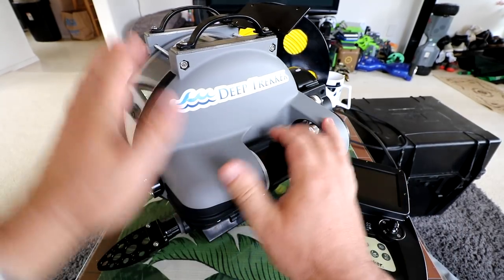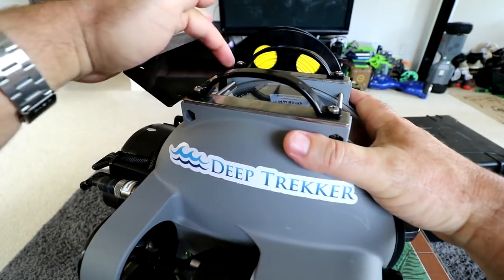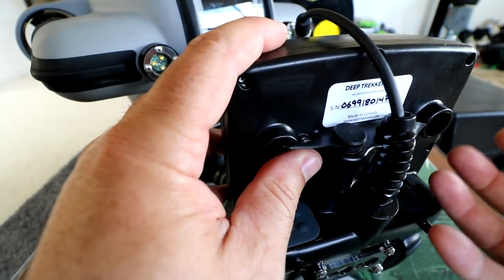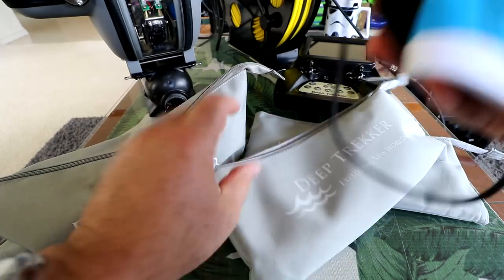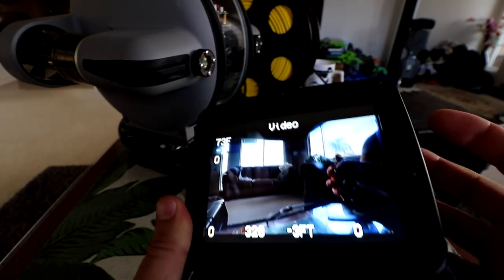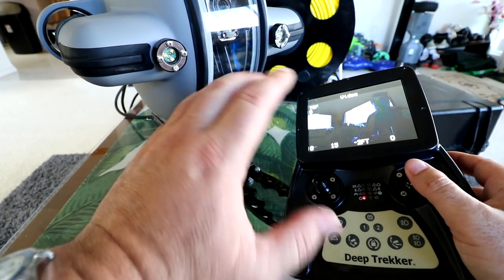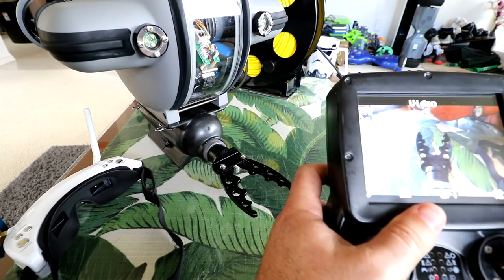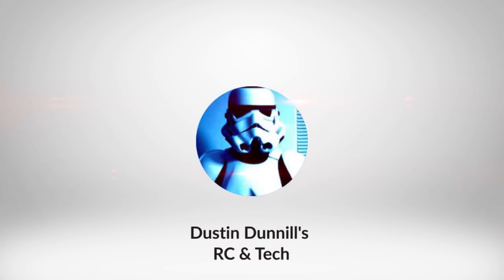Deep Trekker DTG2 WORKER ROV Submarine Review - Part 1 - Inspection & Grabber CRUSH Test!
Enjoy my Deep Trekker DTG2 WORKER ROV Submarine Review Part 1 with Inspection & Grabber CRUSH Test!

This may be the best submarine for search and retrieval or treasure hunting purposes while equipped with the grabber arm option.  Definitely very well made commercial grade with a highly industrial design.

Don't miss my multipart review as I take it into the ocean and also into a fresh water waterfall pool here on Maui Hawaii in search of my drowned DJI Mavic Pro Drone!

Aloha,
- Dustin